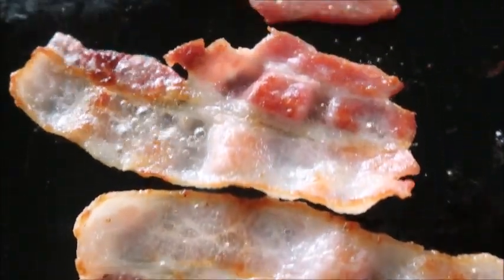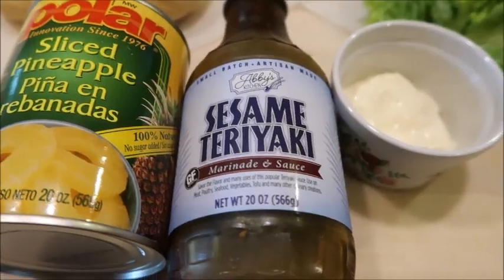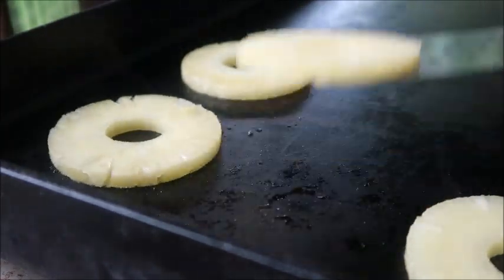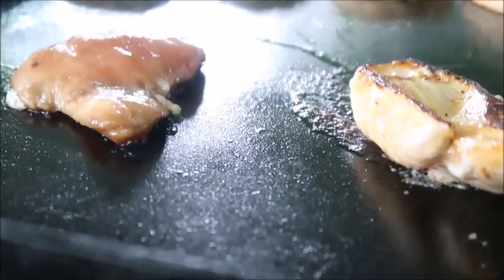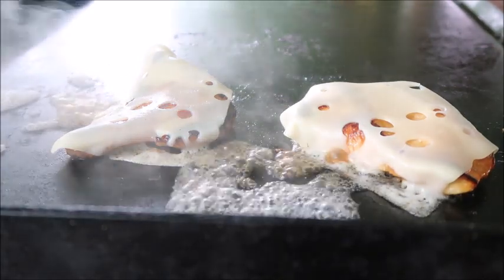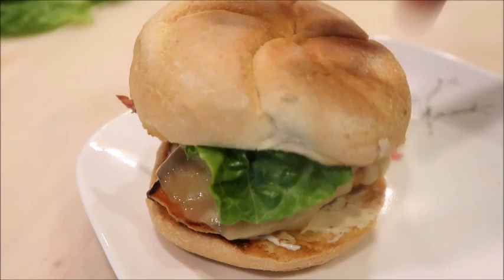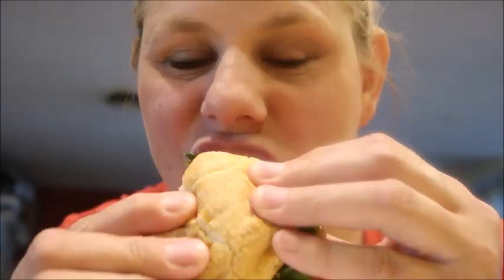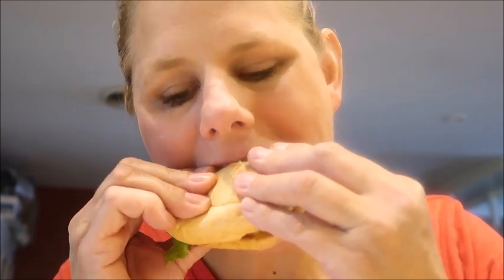ALOHA CHICKEN SANDWICH - THE FLAVORS ARE AMAZING! 🍍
Hello-
  Today I am going to show you how I make an Aloha Chicken Sandwich. The combination of salty and sweet from the pineapple make this sandwich a winner! The flavors of the marinated chicken, bacon, pineapple, cheese and lettuce make this a party in your mouth. Here's the recipe if you want to give it a go!

Ingredients
Original recipe yields 2 servings

2 skinless, boneless chicken breast halves
¼ cup soy sauce AND some brown sugar for the marinade
3 slices cut bacon
2 large hamburger buns
¼ cup teriyaki sauce
2 slices Swiss cheese
2 tablespoons mayonnaise
2 slices pineapple
2 slices tomato
2 slices of iceberg lettuce

Directions
 Step 1
Place chicken breasts into a plastic zipper bag with soy sauce and brown sugar, seal the bag, and marinate in refrigerator for 30 minutes. While chicken is marinating, place the bacon in a large, deep skillet, and cook over medium-high heat, turning occasionally, until evenly browned, about 10 minutes. Drain the bacon slices on a paper towel-lined plate, and set aside.

 Step 2
Preheat an outdoor grill for medium heat, and lightly oil the grate.

 Step 3
Remove the chicken from the soy sauce, and discard the excess soy sauce. Place the chicken breasts onto the preheated grill, and grill until chicken shows good grill marks, is no longer pink inside, and the juices run clear, 4 to 5 minutes per side. When chicken is almost done, brush each piece generously on both sides with teriyaki sauce to finish grilling. Place a slice of Swiss cheese on each chicken breast, and cover with a lid to help the cheese melt onto the chicken.

 Step 4
While chicken is grilling, spread the buns open on the grill and cook until toasted and showing grill lines, about 2 minutes. Set the buns aside.

 Step 5
To assemble, spread the grilled sides of each bun with mayonnaise, and top each bottom bun with a cooked chicken breast, 1 1/2 slices of bacon, a slice of pineapple, a slice from a head of lettuce, a slice of tomato, and the top bun.